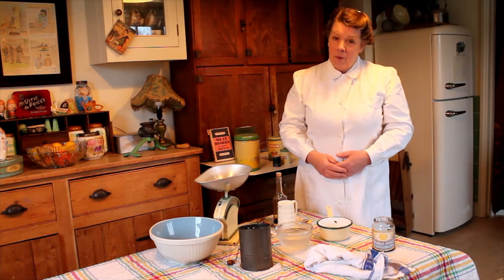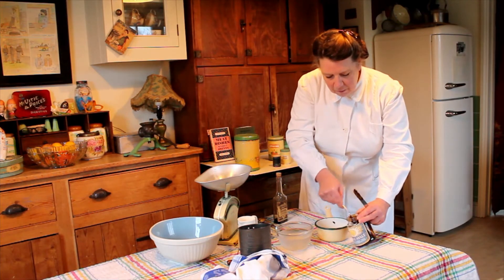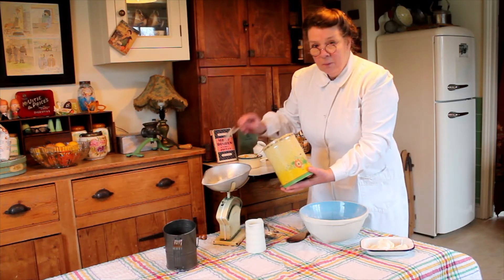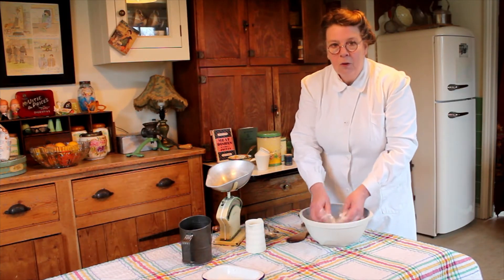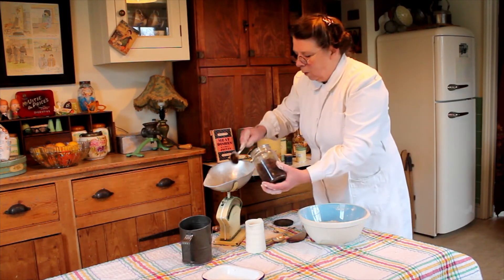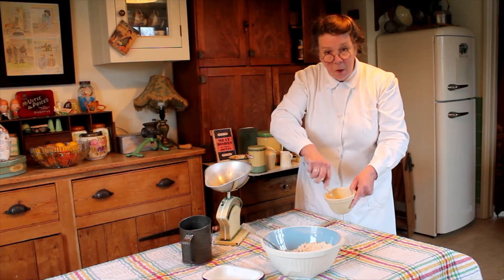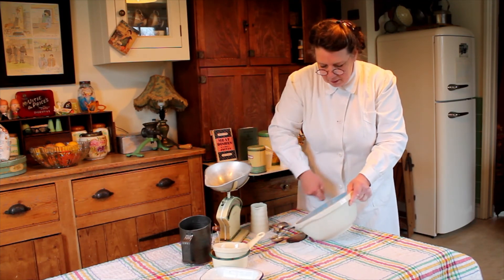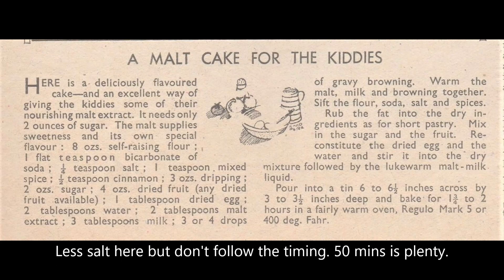Malt Cake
They don't like liver, you say?
Try them on this tasty  teatime treat.
It's good for them and they'll love it.